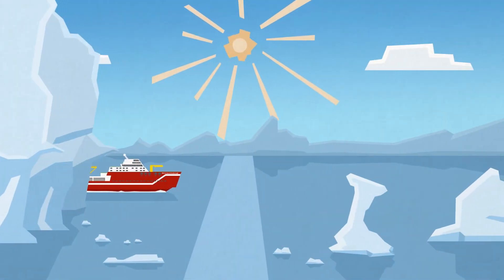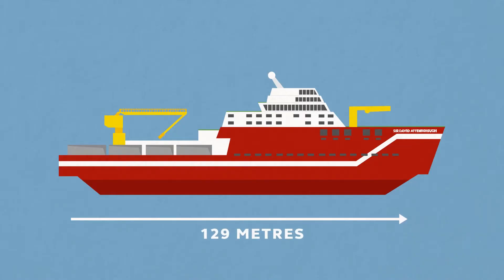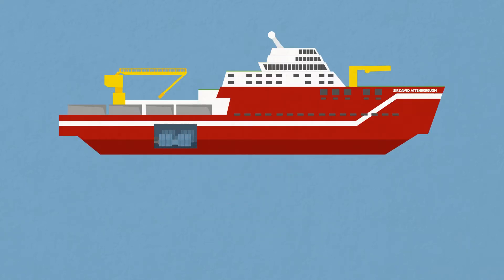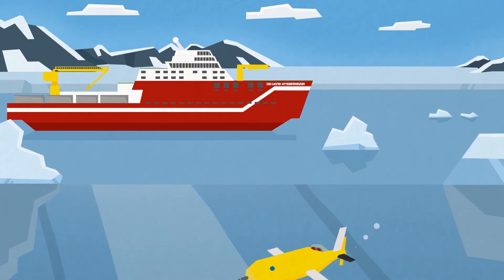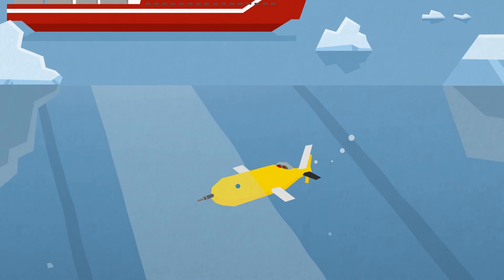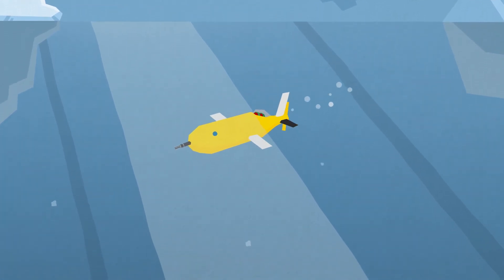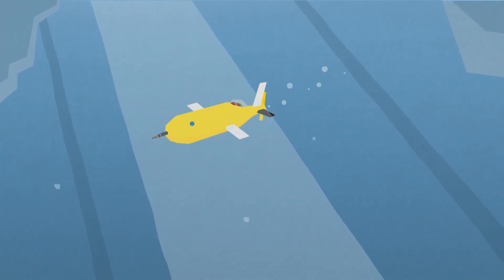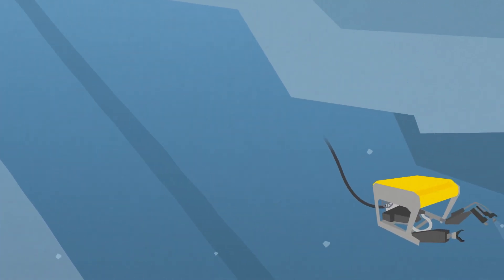RRS Sir David Attenborough - About the ship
A new polar research ship for Britain - The RRS Sir David Attenborough was handed over to NERC and BAS by shipbuilder Cammell Laird on 27 November 2020.   The ship is expected to commence polar operations in 2021 after a period of intensive mariner training, testing and trialling the many technical, scientific and operational features and capabilities. The RRS Sir David Attenborough is one of the most advanced polar research vessels in the world